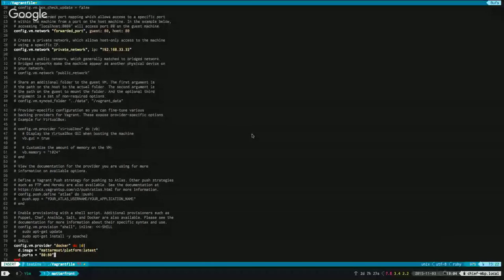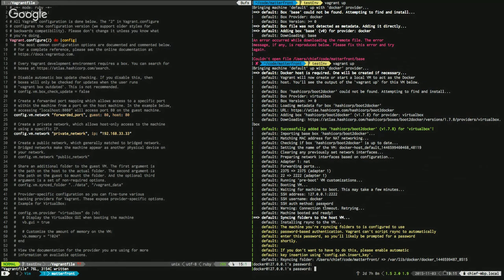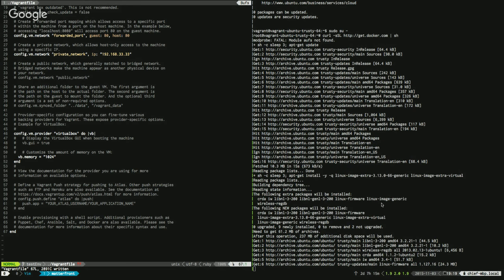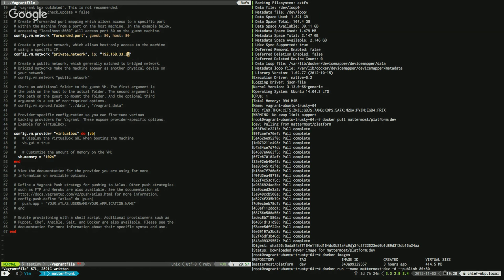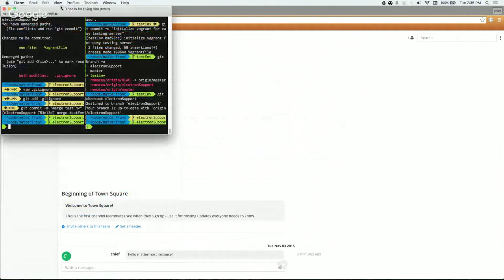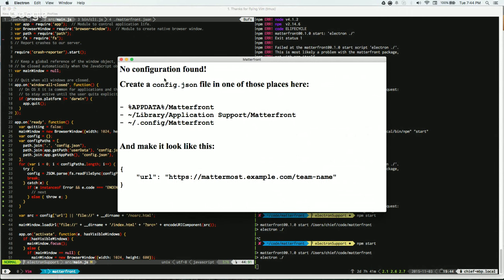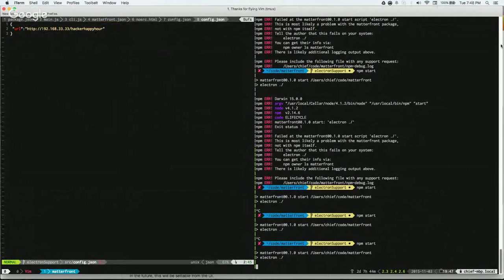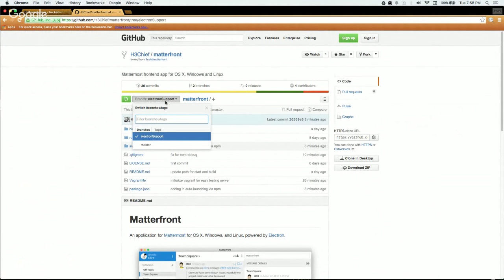Hacking with Electron & Mattermost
I'll be hacking on Matterfront, which is a Mattermost client that runs